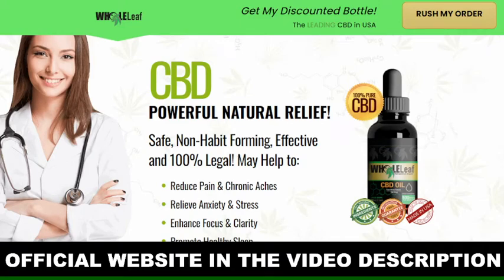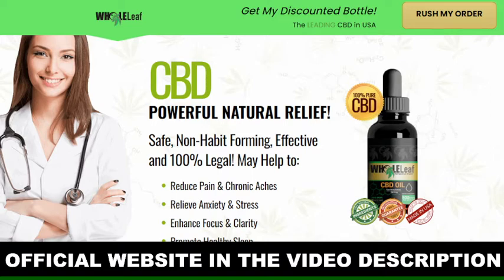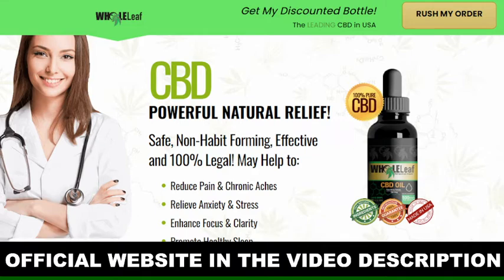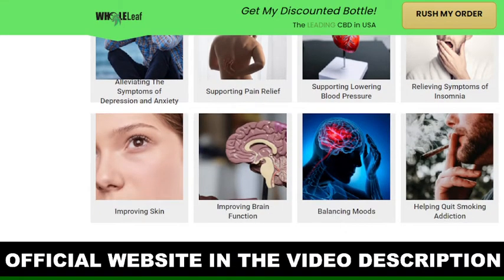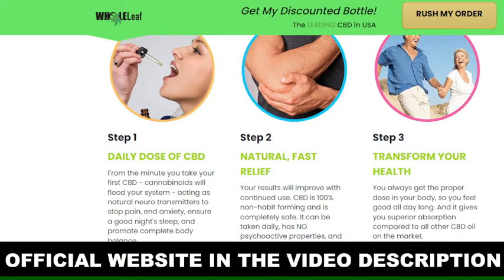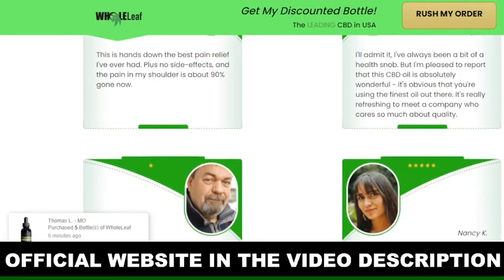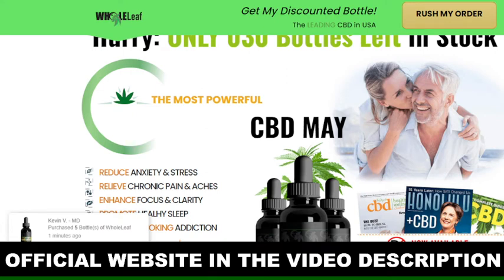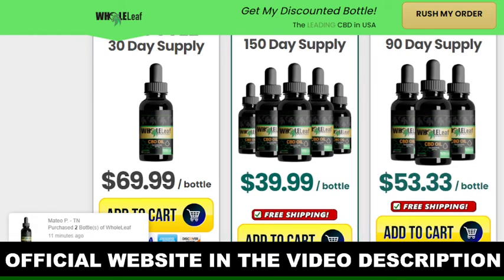Whole Leaf CBD Oil Review - Does WholeLeaf CBD Oil Work??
WholeLeaf CBD Oil Review - Does WholeLeaf CBD Oil Work??

What is WholeLeaf CBD?
WholeLeaf CBD is a powerful natural relief. It is safe, non-habit forming, effective and 100% legal! May Help to:
• Reduce pain and chronic aches
• Relieve anxiety and stress
• Enhance focus and clarity
• Promote healthy sleep

Where to buy Whole Leaf CBD?

Whole   Leaf CBD Review - WholeLeaf CBD Reviews - Does It Work?
WholeLeaf CBD Review - WholeLeaf CBD Reviews - Does It Work?